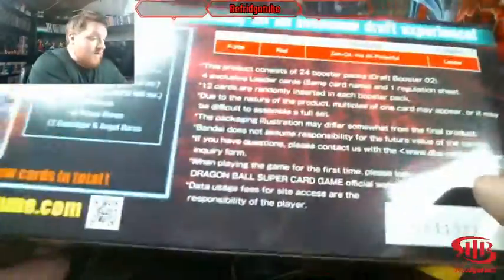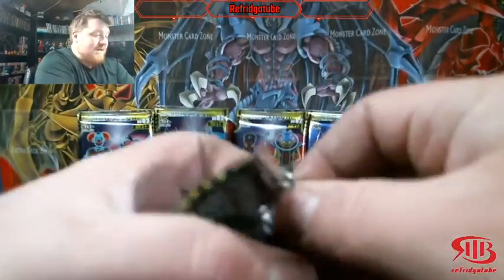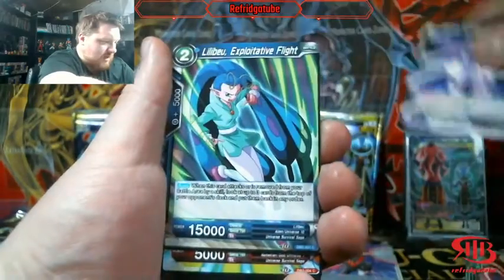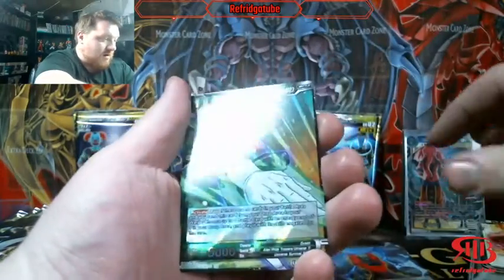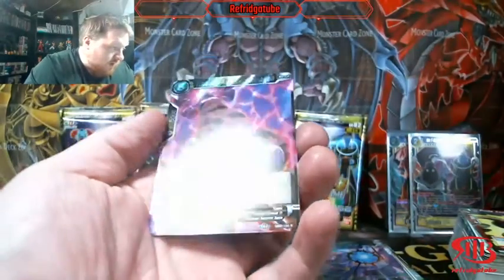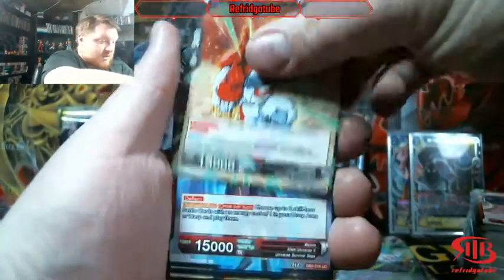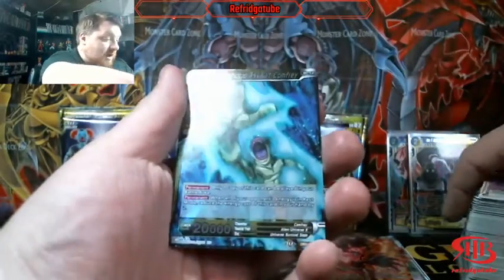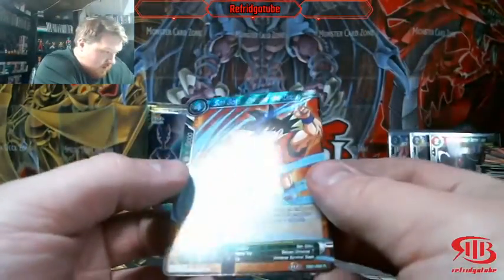Divine Multiverse Draft Box Opening